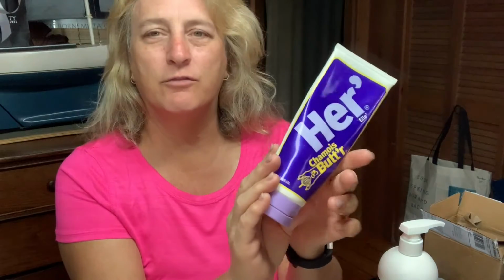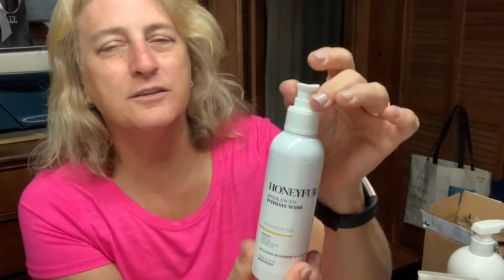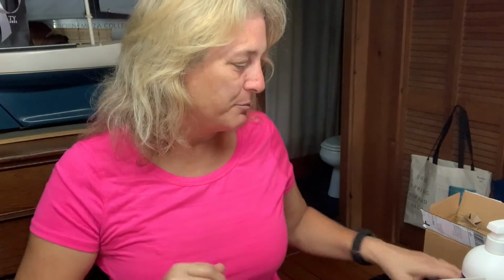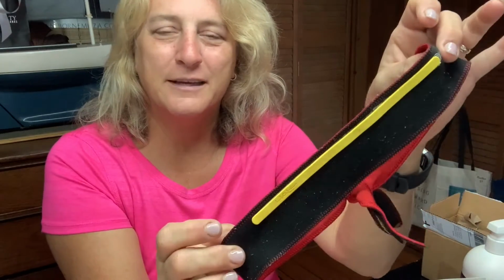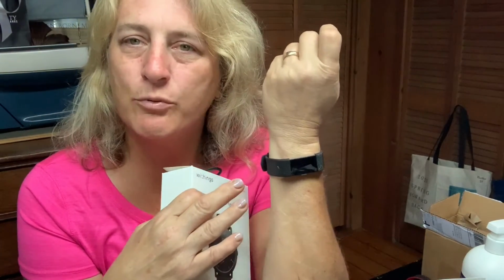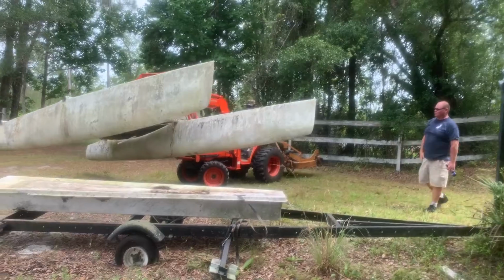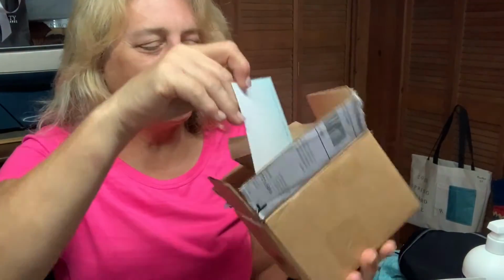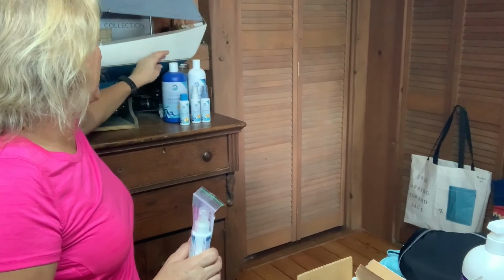BUYING YOUR SPORTING SUPPLIES ONLINE // AMAZON HAUL // Deep Water Happy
Shown or Mentioned:

* Chamois Butt'r Her 32 ounce bottle with pump
* Chamois Butt'r Her' Anti-Chafe Cream, 8 ounce tube
* Petal Power - no longer sold, so
* HONEYFUR Feminine Wash For Sensitive Skin
* Cycle Booty Travel Size Kit- Soothing Post Ride Cream 0.5fl oz and Citrus Cleanser 1fl oz- for Chafing, Saddle sores and Skin Irritated by Friction.
* ILIFE A4s Robot Vacuum Cleaner with Strong Suction (it's like a 4X4!)
* SHIMANO SLX/105 CN-HG601 11-Speed Chain
* Park Tool CC-3.2 Chain Checker for Bicycle Chains
* White Eucalyptus Wood Round Bun Furniture Feet Sofa Cabinet Couch Leg
* Ezprotekt 4 Pack Furniture Risers Solid Steel Bed Riser Sofa Lift,Adds 1-1/5" Height to Heavy Furniture or Beds
* PurSteam Handheld Steamer for Clothes - Portable Garment Wrinkle Remover for Travel and Home
* Halo Sweat Band Halo I Tie Version
* Dazer Ii Ultrasonic Aggressive Dog Deterrent Repeller Dazzer (must have!)
* * Withings Steel HR - Hybrid Smartwatch - Activity Tracker with Connected GPS, Heart Rate Monitor, Sleep Monitor, Smart Notifications, Water Resistant with 25-Day Battery Life
* Fitbit Charge 4 Fitness and Activity Tracker with Built-in GPS, Heart Rate, Sleep & Swim Tracking
* ZXAZX 2 Pieces Red Travel Flag Tow Warning Flag with Webbing Suit for Kayak Canoes
* Reflective Sew-On Tape
* Berlei Sf3 High Impact Underwire Bra
* Fihapyli Workout Tank Tops for Women in grey
* icyzone Workout Tank Tops for Women - Racerback Athletic in Teal
* SYROKAN High Impact Sports Bras for Women
* Reebok Women's Running & Workout Tank Top in hot pink
* Diva Cup
*  Has anyone used any of the waterless body washes? What were your results? Please tell!

Unless I'm cycling, I don't leave home without:

* Olympus TG-5 Red Waterproof Camera
* DJI Osmo Pocket Gimbal Camera
* Zhiyun Smooth Gimbal for Phone
* Mystery Ranch In & Out Backpack
* Airbnb $55 off your trip
* Uber this link for $2 off first 3 rides,

* NB : The links above are likely to be affiliate links, which means if I have inspired you to make a purchase and you choose to buy something through one of these links, I may receive a small commission on the sale, as a way of thanks! It makes no difference to you as a buyer at all but I may receive a small compensation from the brand. xoxo

Category
LIFESTYLE*